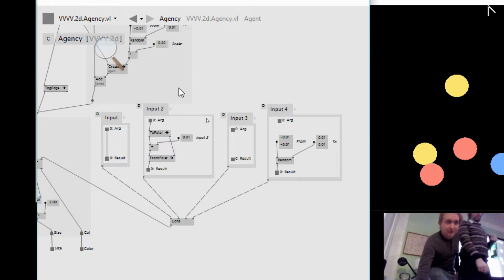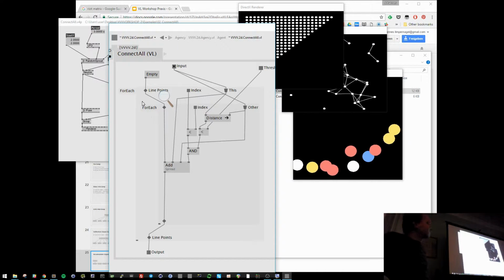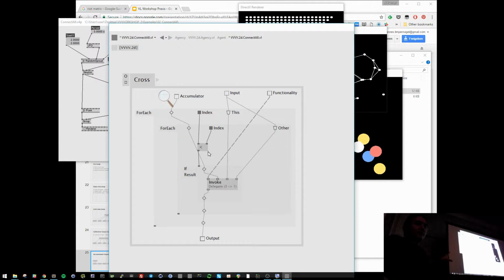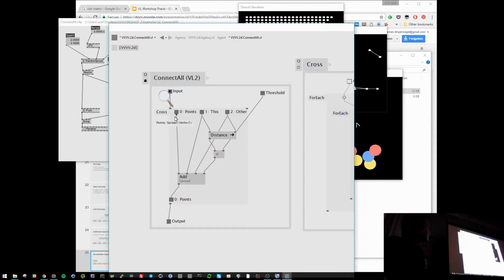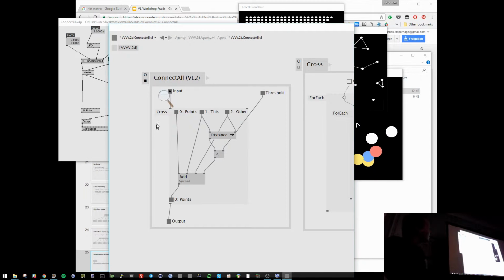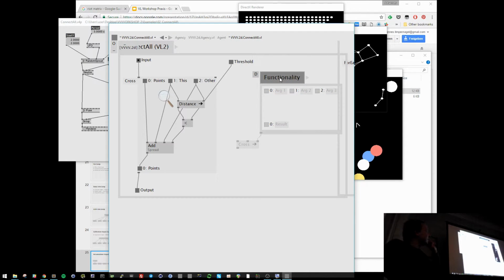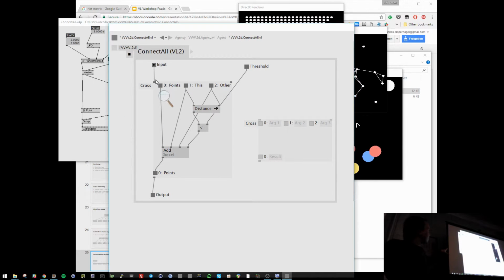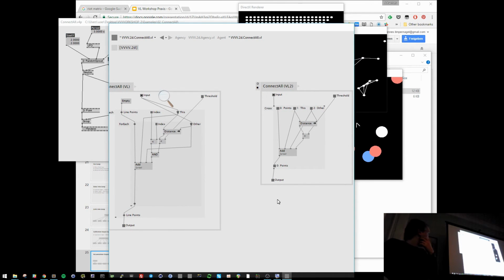Workshop II - VL: 06 Connect All Delegate